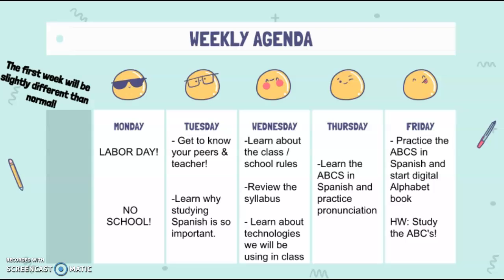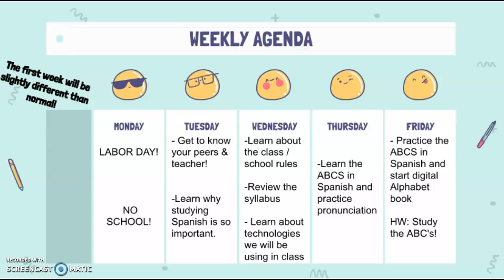Week 1 Objectives